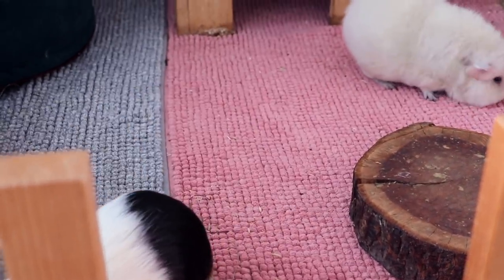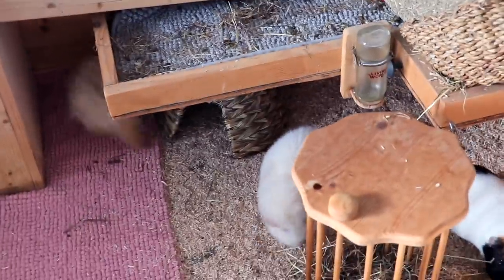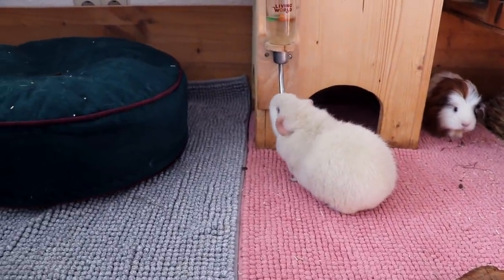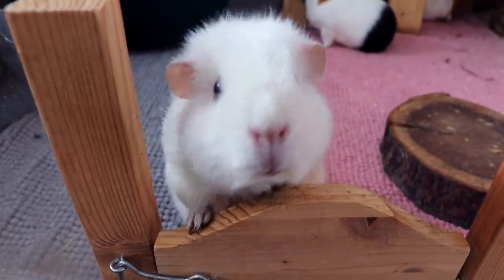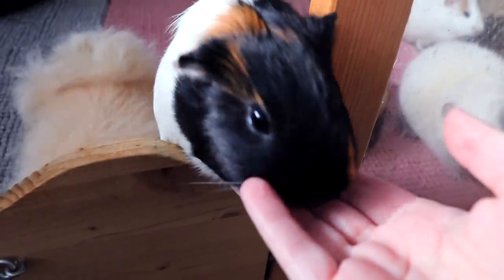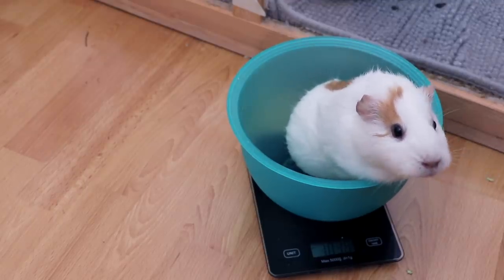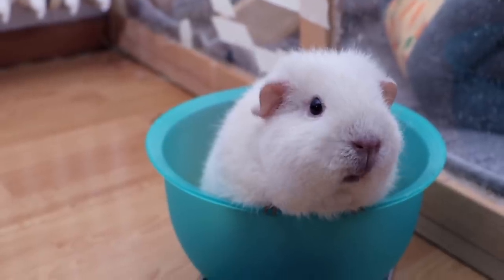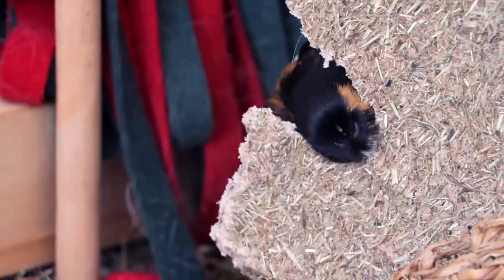Guinea Pig Weight Check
I check the guinea pigs' weight and we'll find out whether Max is all fur or actually a big piggie :)